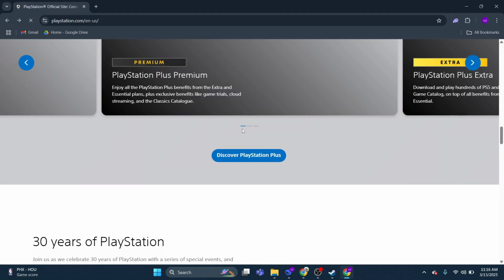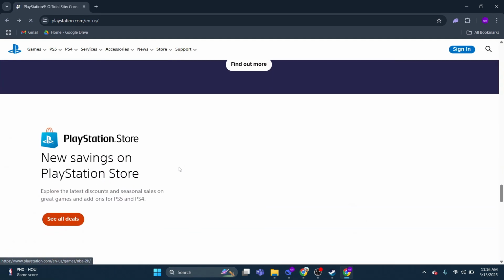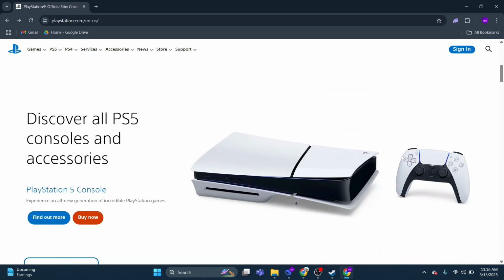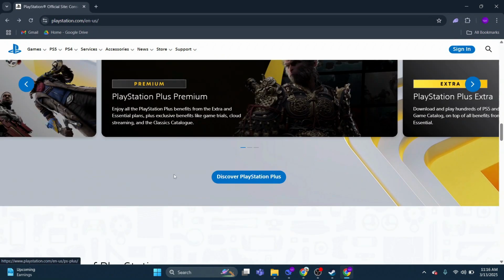How To Easily Get SoundCloud On PS5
In this video, I’ll show you how to easily get SoundCloud on PS5 step by step. I’ll guide you through the best methods to stream music on your PlayStation 5 using SoundCloud.